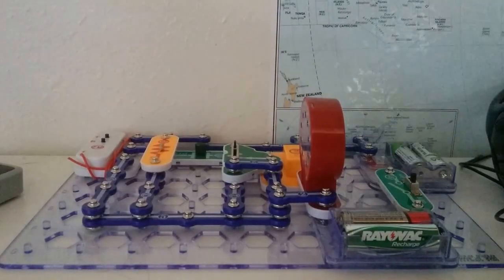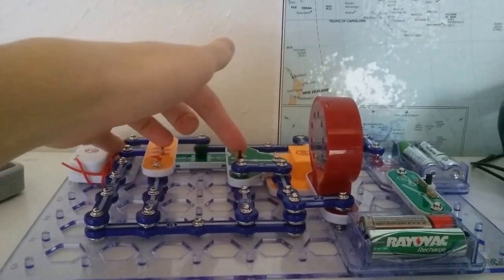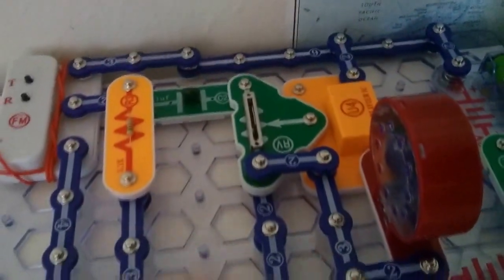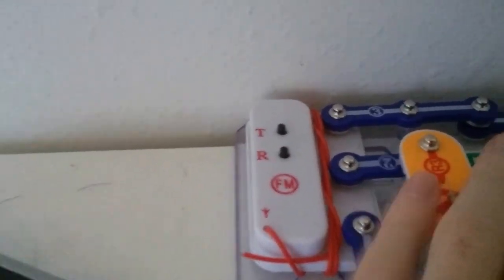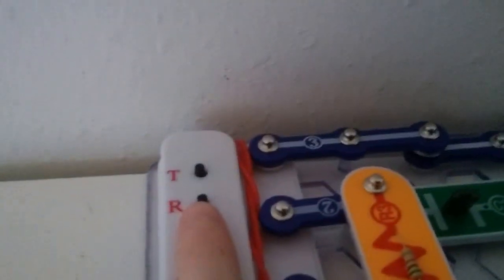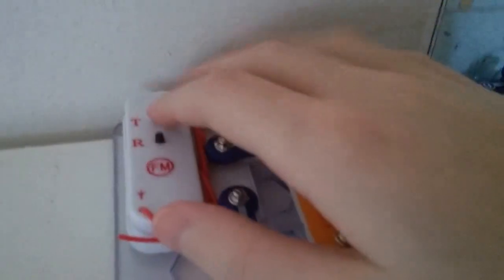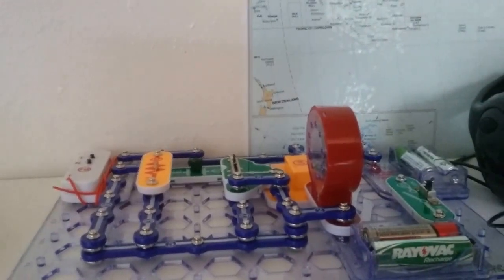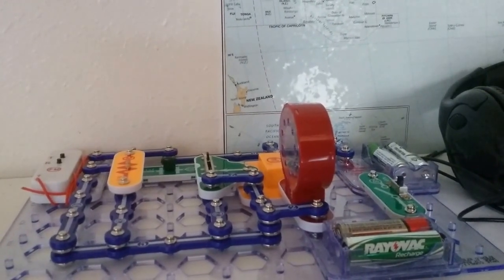SNAP CIRCUITS FM radio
Today I made a FM radio with my SNAP CIRCUITS SC 500 set!